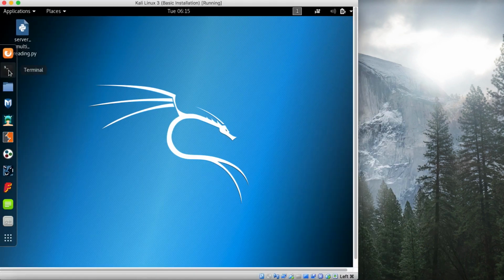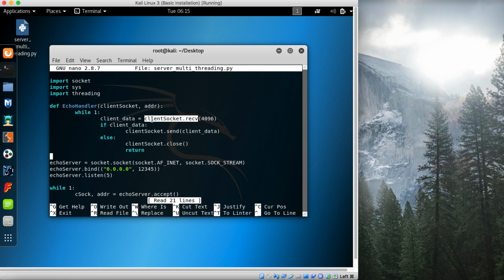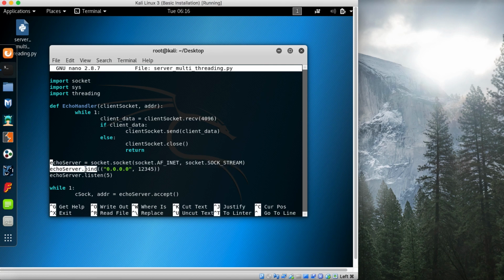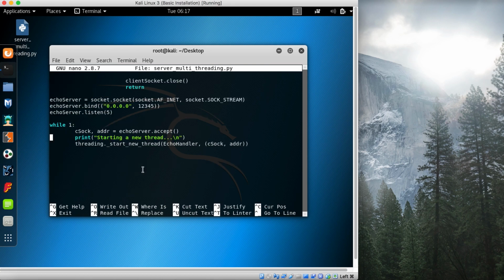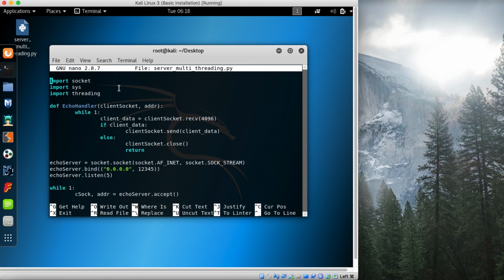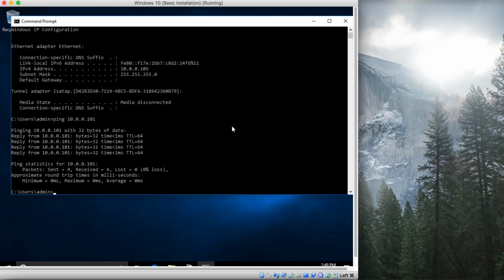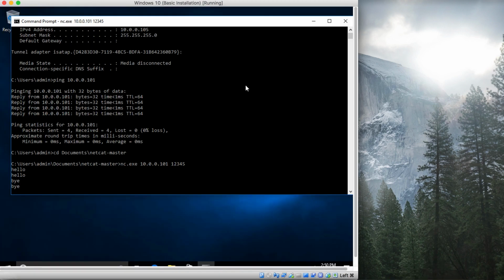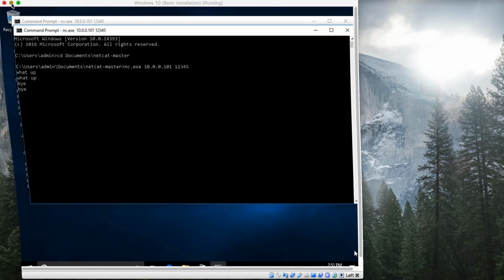Echo Client Server using Multi-Threading - Python for Penetration Testers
This tutorial shows how to create a echo client server in Python using multi-threading. It explains both how the server works and also how to implement multi-threading which makes both the concepts very easy to understand.